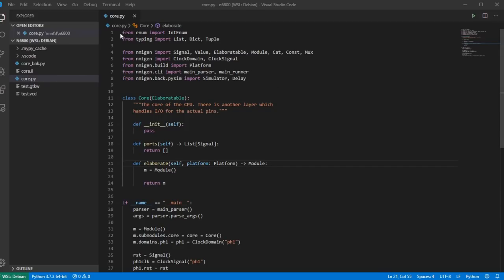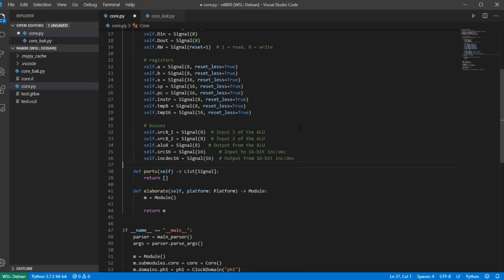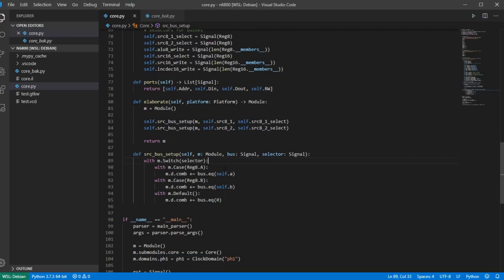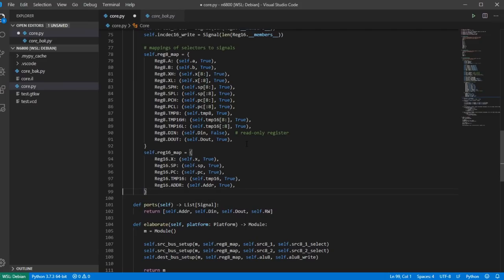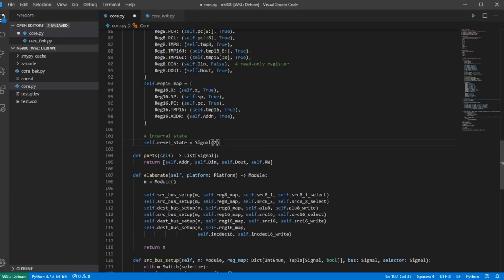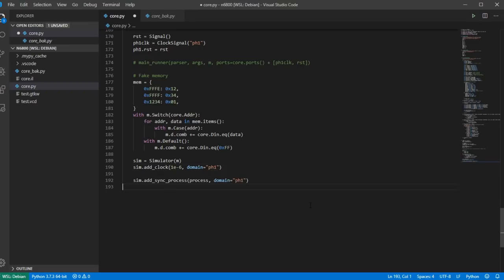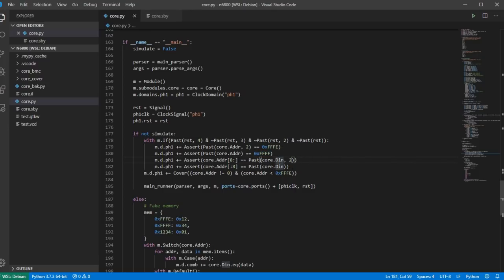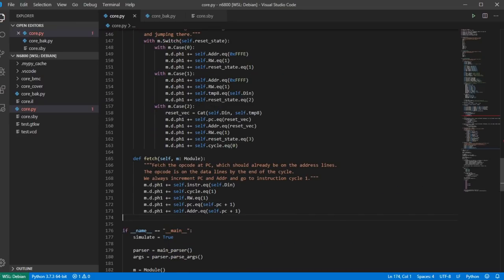Building a 6800 CPU on an FPGA with nMigen (part 3)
Oh, no, it's another video where code gets written and words are spoken! I start on the basic framework of the CPU, code up some instructions, and simulate and formally verify them.